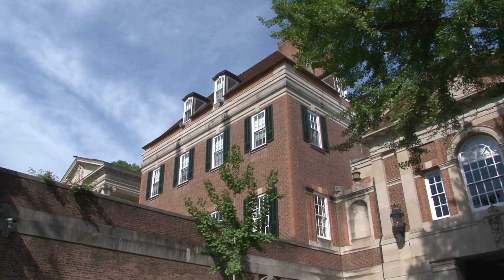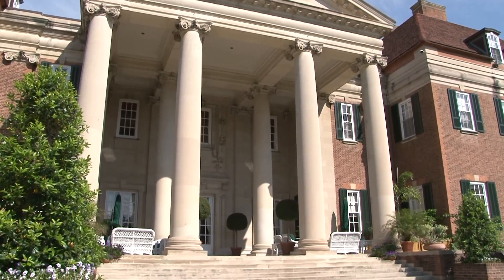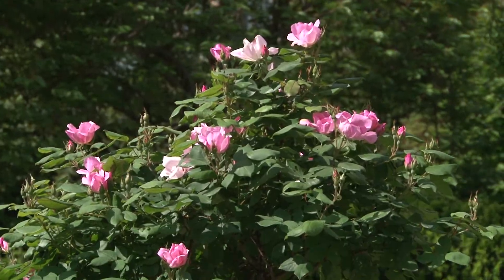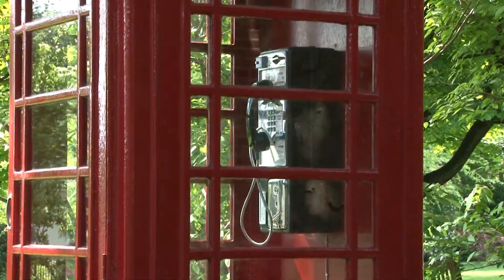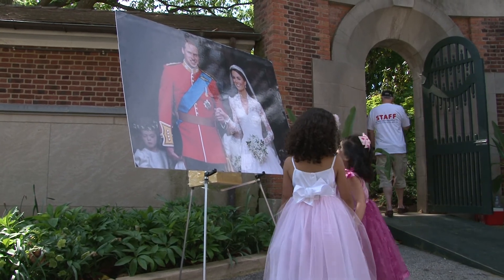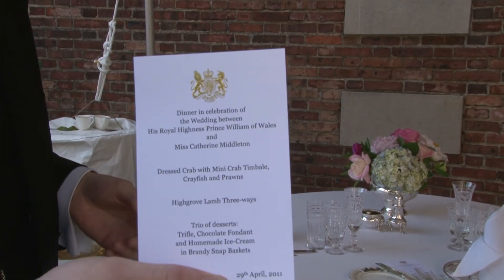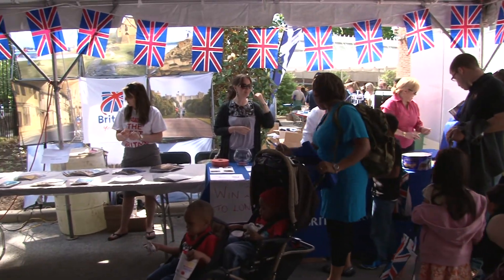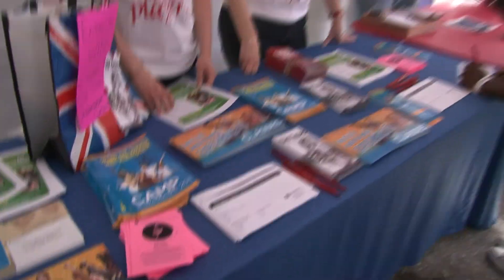Journey of a Rose, the British Embassy in the US